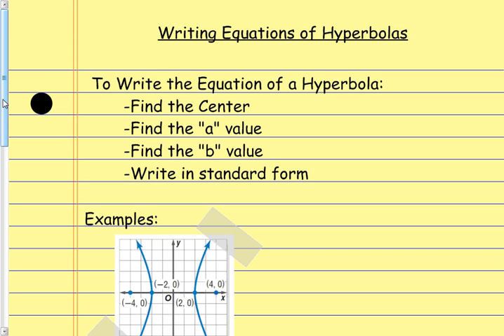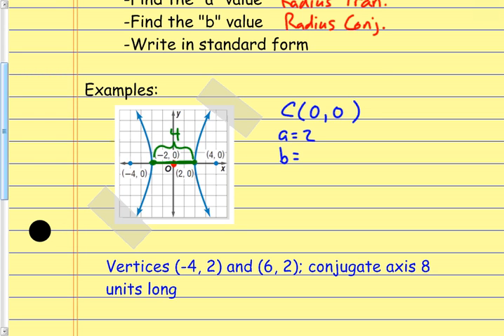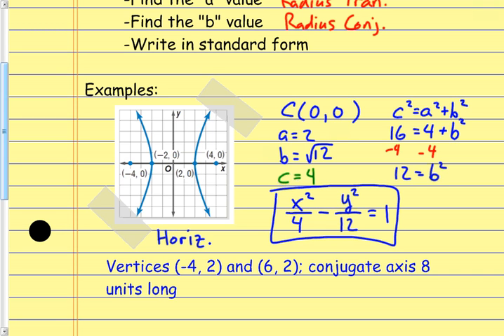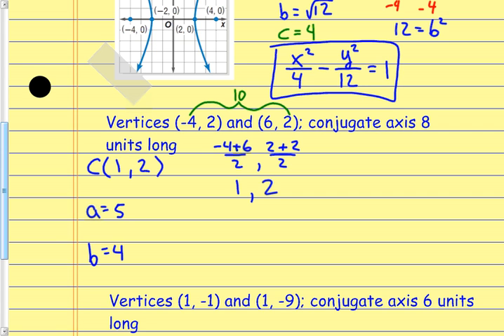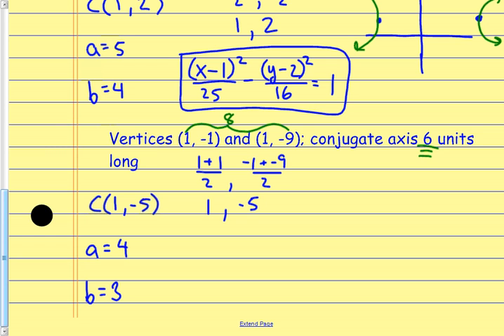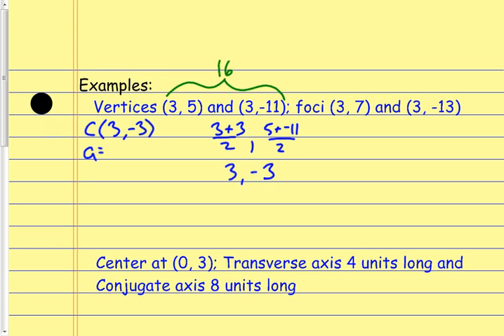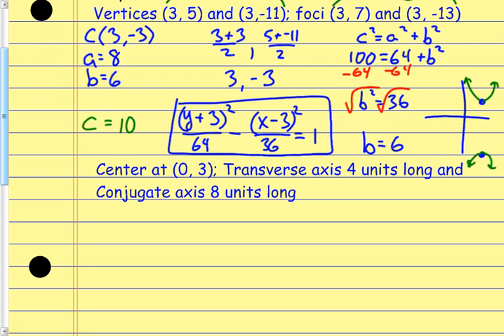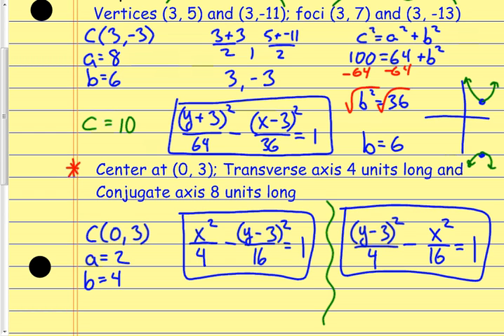Writing Equations of Hyperbolas